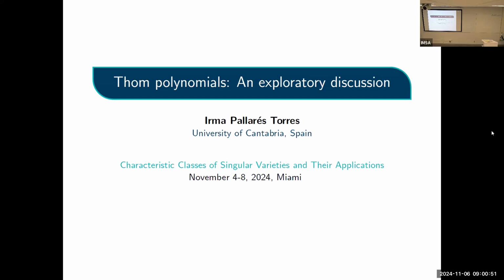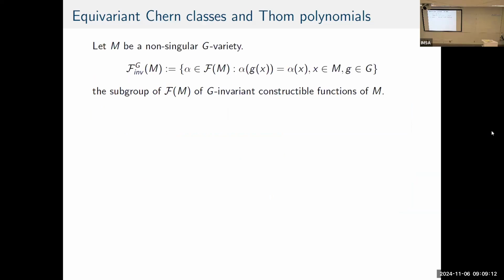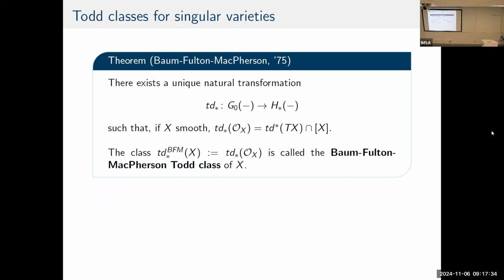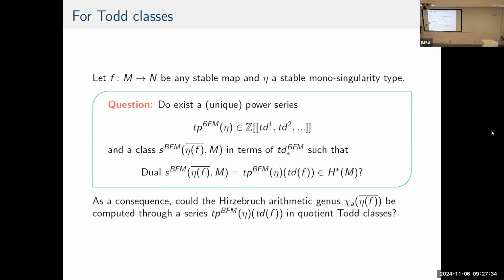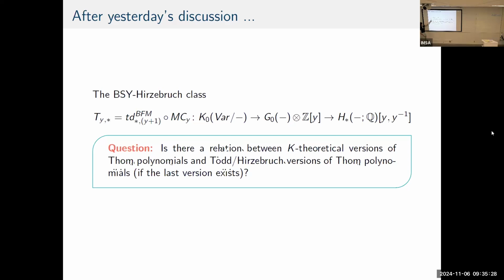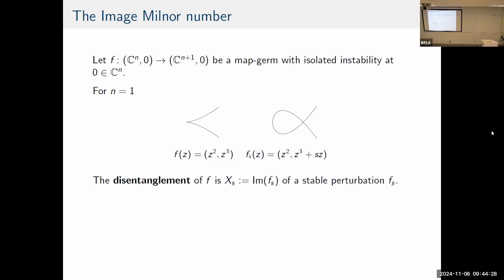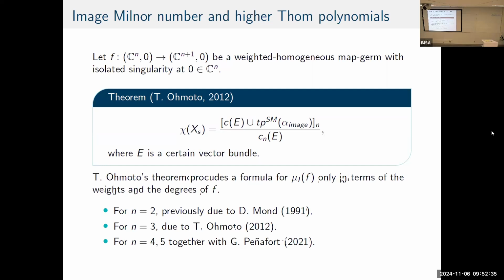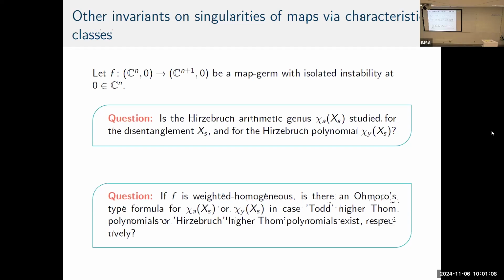Irma Pallares, KU Leuven: Thom polynomials: An exploratory discussion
Thom polynomials and higher Thom polynomials are polynomials and power series in quotient Chern classes, respectively, with the latter also being closely related to the Chern classes of singular spaces. The aim of this talk is to discuss the possible relationships between the theory of Thom polynomials, other theories of characteristic classes, and their applications.